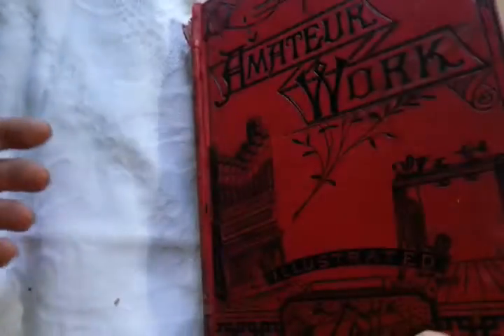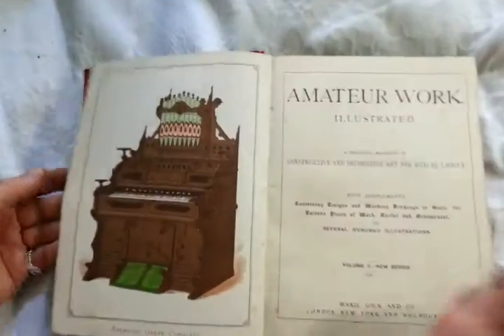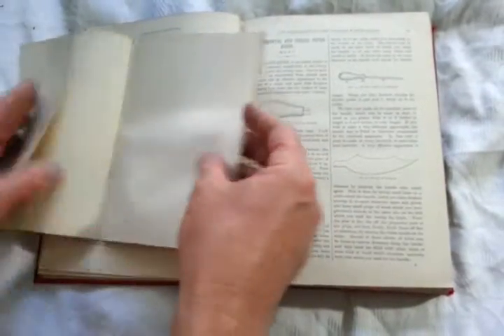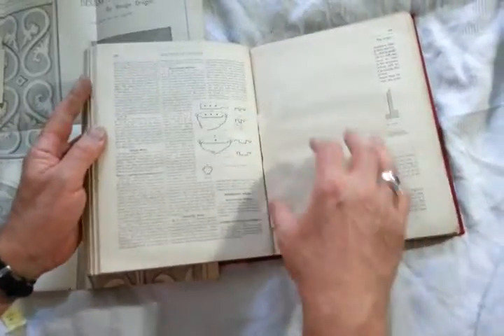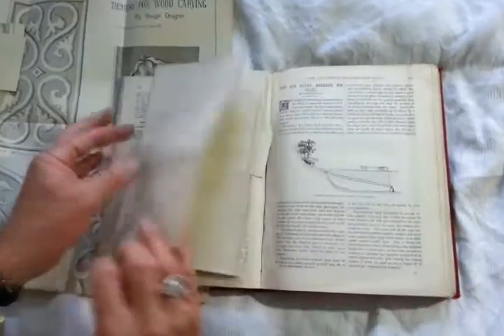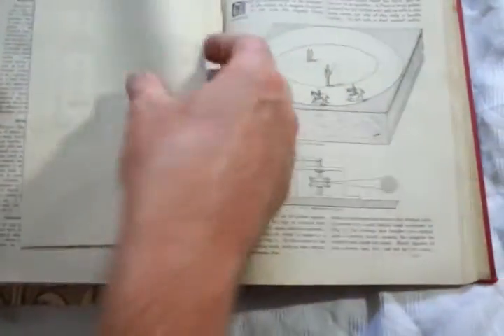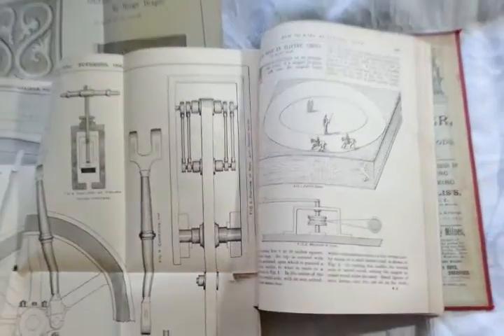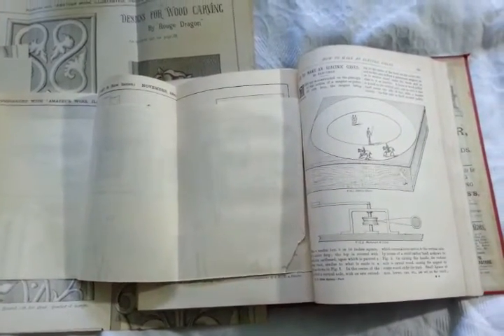Amateur work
Ebay Shop